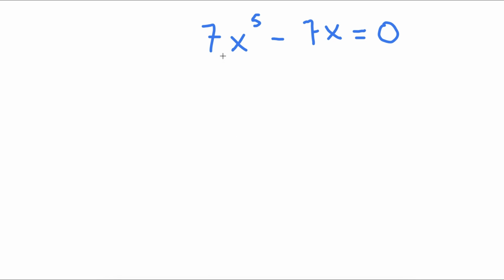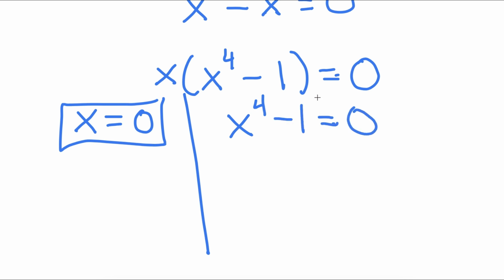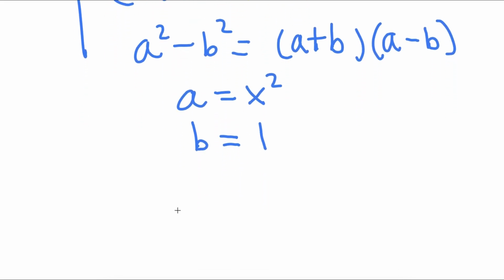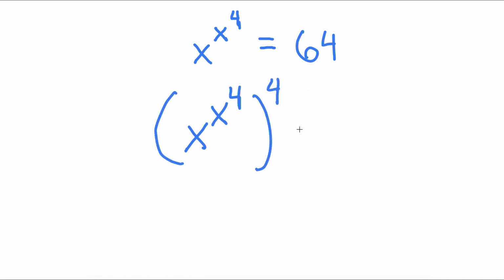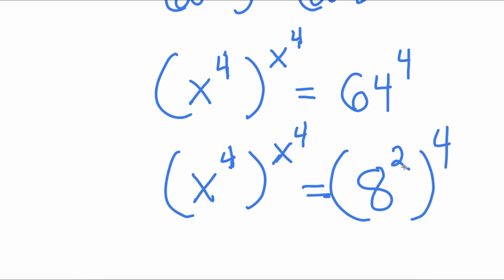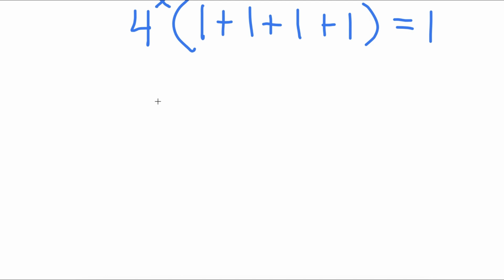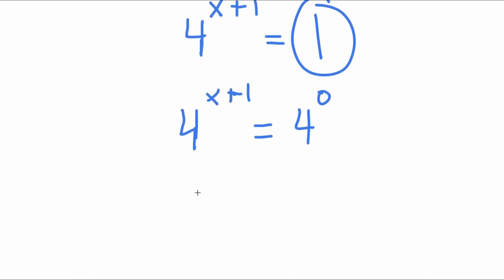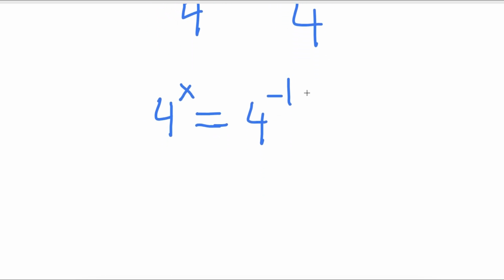A Simple Problem Thats Not So Simple | A Nice Exponential Equation